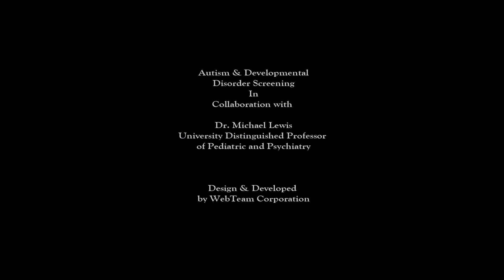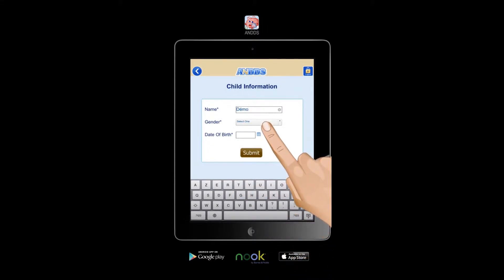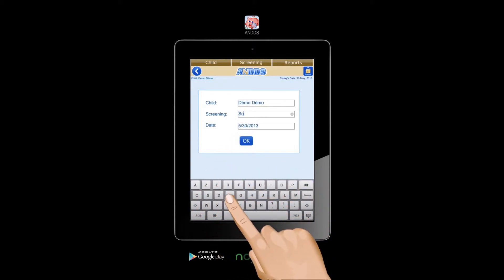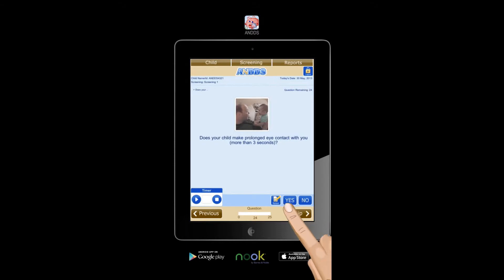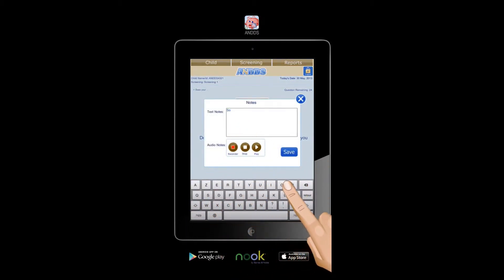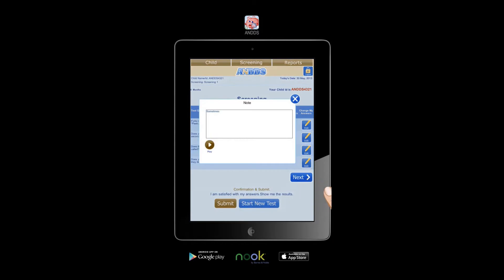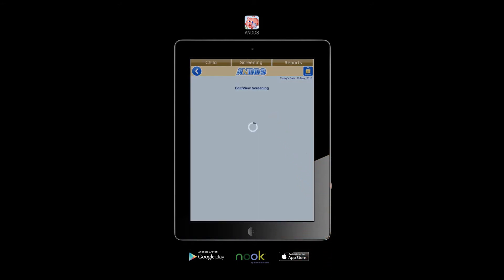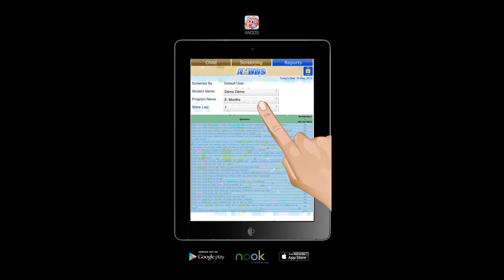Autism N Developmental Disorder Screening (ANDDS)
Here is a step-by-step guideline about how to use Autism N Developmental Disorder Screening (ANDDS). The app helps parents and therapists screen for autism at ages of 8, 12, 15, 18, 24 and 36 months, and determine whether or not the child at risk of any developmental delay.
The best thing with ANDDS is that you can compare your screening results with the same from a pediatrician, in order to be certain about the risk of autism.
ANDDS is developed by WebTeam Corporation, with expert guidance from Dr Michael Lewis, M.D., University Distinguished Professor of Pediatrics and Psychiatry, and Director of the Institute for the Study of Child Development at Robert Wood Johnson Medical School -- University of Medicine and Dentistry of New Jersey.